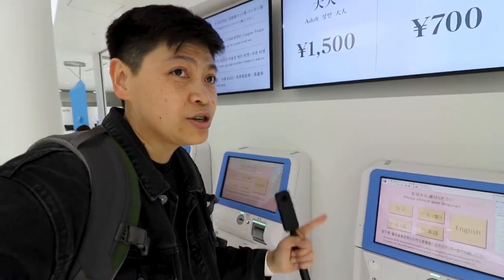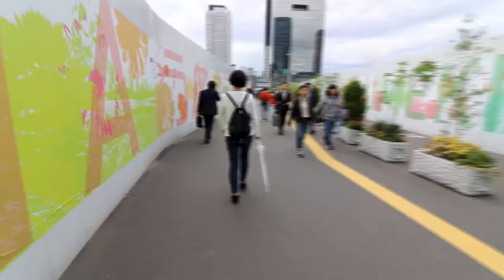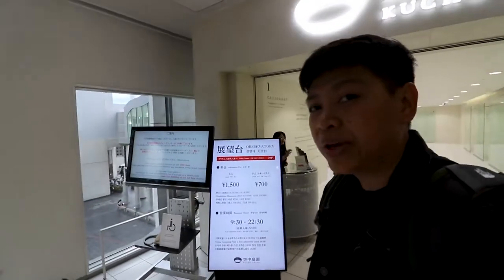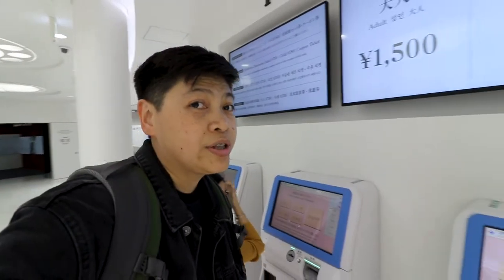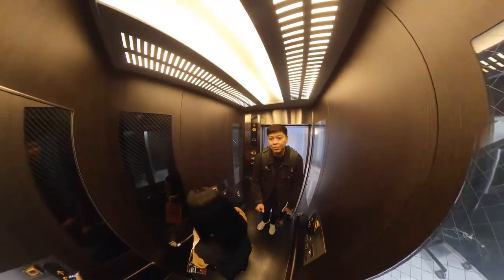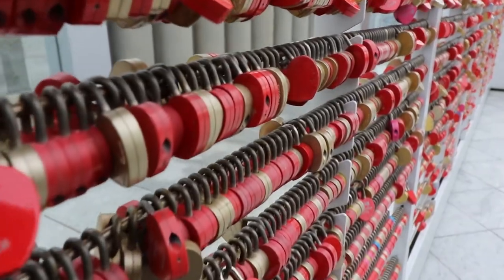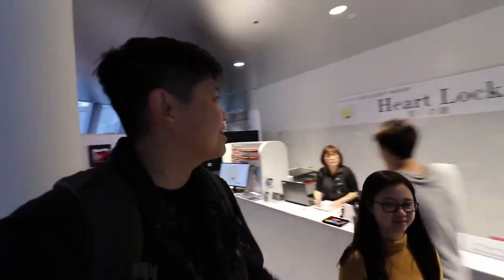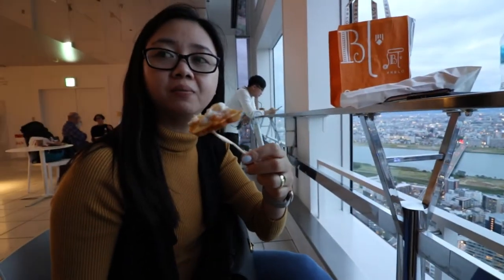Umeda Sky Building (Kuchu Teien Observatory)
Welcome to Chill with Del

I'm Rodel Dela Cruz Cariaso

The observation platform of this observatory is a bridge connecting the two towers of the Umeda Sky Building, whose roof features a doughnut shape that provides an unobstructed 360-degree view. While enjoying the breathtaking sights you can also directly feel the wind―which at 170 meters off the ground can get quite strong. From this observatory you can not only see all of Osaka but as far away as Awaji Island. The basement of the building houses the Takimi-Koji gourmet street with old fashioned images of Osaka from the 1920s.

DIRECTIONS
9-minute walk from JR Osaka Station, Osaka-umeda Station on the Hankyu Railway and Umeda Station Osaka Metro Midosuji Line, Higashi-Umeda Station on the Osaka Metro Tanimachi Line, and Nishi-Umeda Station on the Osaka Metro Yotsubashi Line

PRICE
Kuchu Teien Observatory admission fees:
Adults: ¥1,500

FAQs:
Q: Camera?
A: Canon 7D mark II, GoPro Hero 5 Black , Iphone XS Max, Insta 360 one x

Q: Drone?
A: DJI Mavic Mini

Q: Camera Lens?
A: 10-18mm, 24-70mm and 50mm

Q: Gimbal?
A: Zhiyun Smooth Q for Mobile Phone and GoPro.

Q: Editing Software?
A: Adobe Premiere Pro CC 2019.

Q: Nationality?
A: Filipino.

Q: Where is my Location?
A: United Arab Emirates ( Abu Dhabi ).

My Camera
My Camera Lens
My Vlogging Tripod
My Vlogging Microphone
My Mobile
My External Microphone

Bargain Basement - Martin Klem
Free Your Mind (Instrumental Version) - Vicki Vox
Free Your Mind - Vicki Vox
Solaris - Marc Torch
Street Beats - Jack Elphick
Strolling in Style - Raymond Grouse
Things to Do - Ballpoint